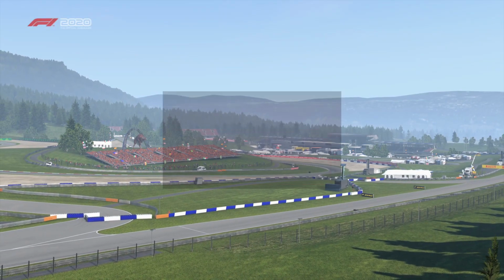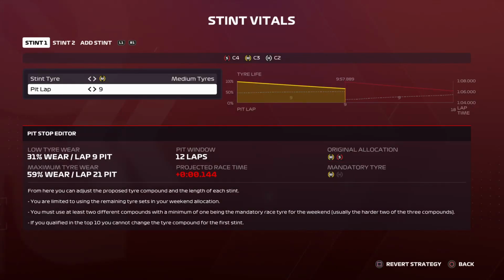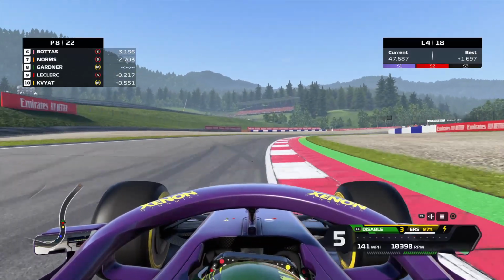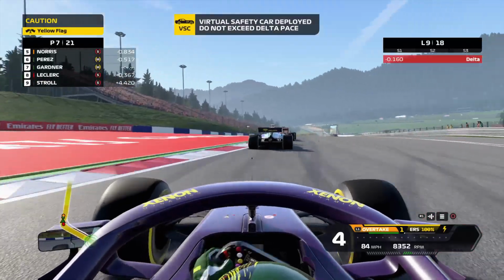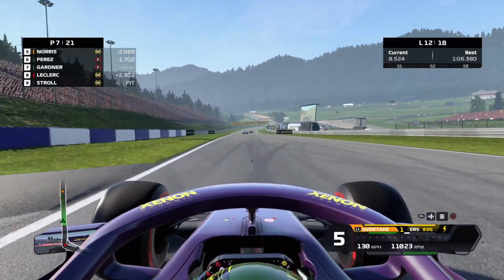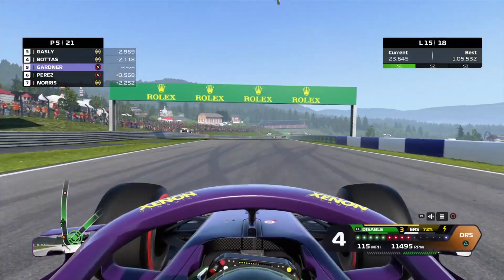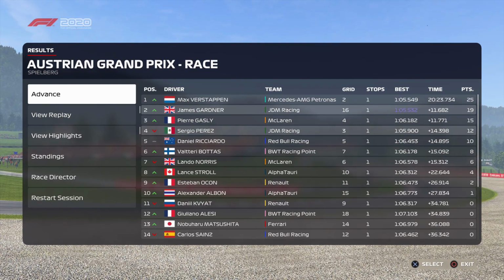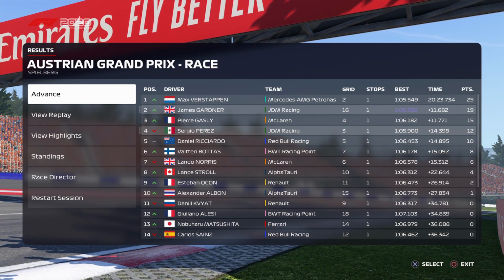F1 2020 My Team - JDM Racing, Season 2 (Round 11 Austria)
A lowly position in qualifying again (weather) has put us further down the grid than we would have been comfortable with - but can we mount a comeback in the race now we have one of the quickest cars on the grid? Let's find out!